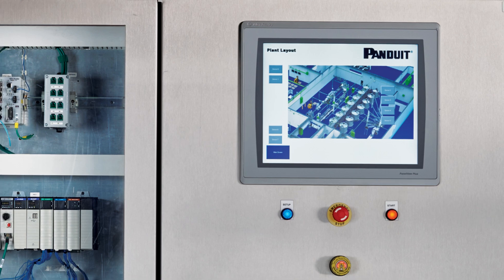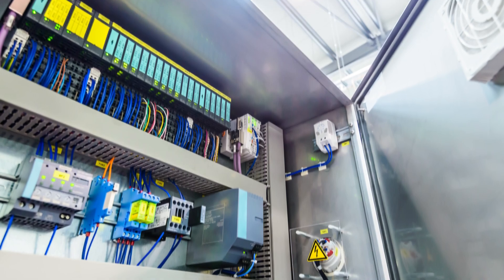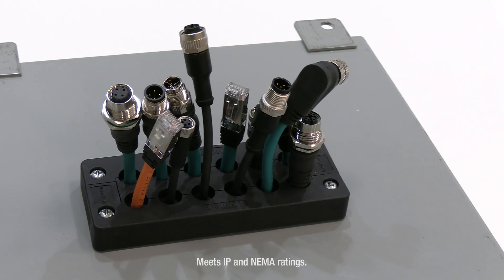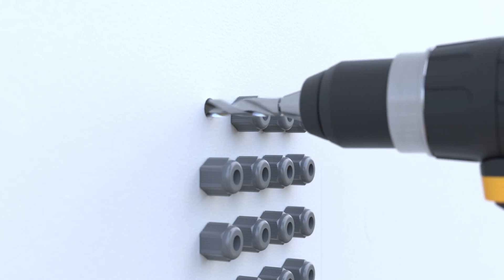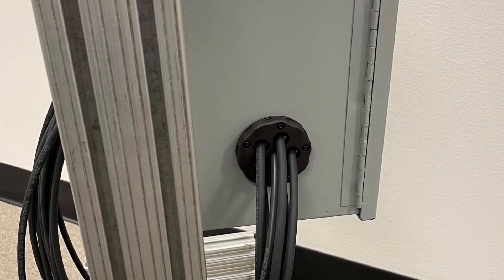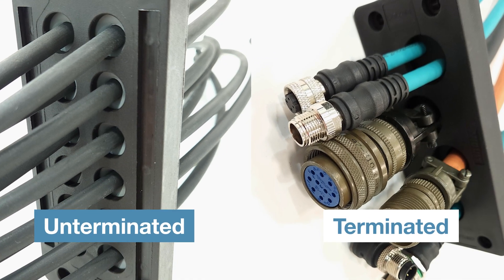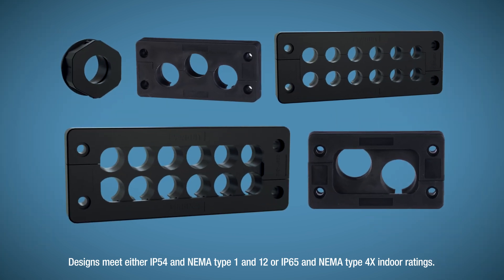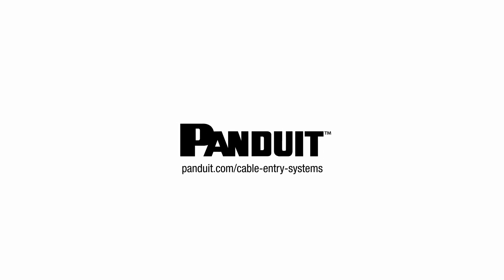Panduit Cable Entry Systems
The Cable Entry Systems from Panduit offer a safe, organized method to transition both terminated and unterminated cables through enclosures and electrical equipment, providing strain relief while maintaining IP/NEMA ingress sealing ratings.

These Cable Entry Systems offer the lowest total installed cost compared to traditional cable glands or cord grips, simplifying the installation and managing numerous cables in a very dense space. These design benefits provide up to 80% installation time and space savings.